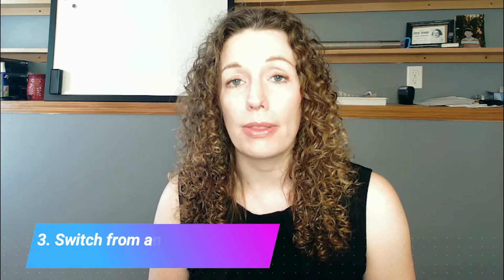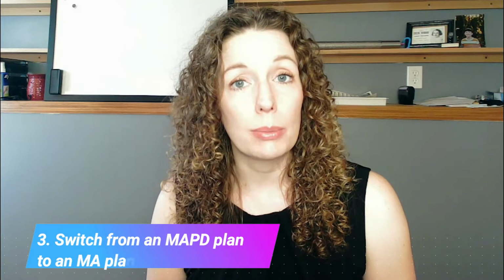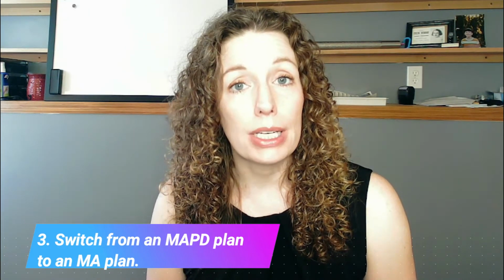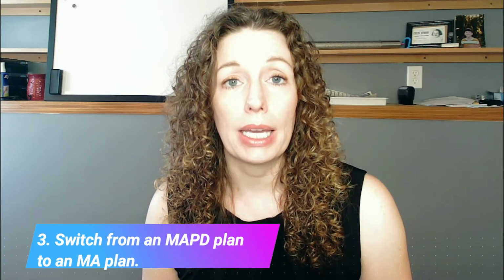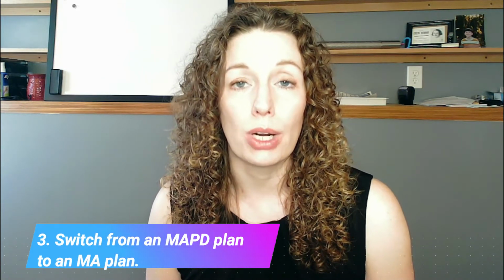Medicare Annual Enrollment Period: What You Need to Know and Do October 15 - December 7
In this video, we'll go through what you need to know and do to be prepared for the Medicare Annual Enrollment Period Oct 15 - Dec 7.

Confused about your Medicare coverage options? How to Find the Best Medicare Coverage Without Paying More Than You Need To...

The Annual Enrollment Period occurs every year from October 15 through December 7 and applies to Medicare Advantage plans and Medicare Part D plans but NOT Medicare Supplements, also known as Medigap policies.

First, what should you do during the Annual Enrollment Period?

1. If you are in a Medicare Advantage Plan or a Part D plan, you will receive an Annual Notice of Change by September 30. Take a little time to review the changes that your plan is making for the new year.

If the changes for the new year don’t affect you, you can stay in the plan by doing nothing during the Annual Enrollment Period from October 15 through December 7. Your coverage will continue in the new year.

If your current plan’s changes will affect you negatively, you should definitely plan to look at other options in your zip code during the AEP.

Next, what can you do during the Annual Enrollment Period?

1. Switch from one Part D plan to another. This is very common and easy to do. Part D plans can change every year, so the one you enrolled in a year ago or five years ago may no longer be your best option.

2. Switch from one Medicare Advantage plan (either MA or MAPD) to another Medicare Advantage plan. If changes to your current plan will negatively impact you, or if changes to other plans make those a better option than your current plan, it’s easy to enroll in a new Medicare Advantage plan for the new year.

3. Switch from a Medicare Advantage plan that has Part D prescription drug coverage to one that does not. If you have creditable prescription coverage from another source, this may be a good option for you. If you don’t have creditable drug coverage, this is not a recommended action. If you enroll in a Part D plan or Medicare Advantage plan with drug coverage later, you will pay the late enrollment penalty for the entire time you were without creditable drug coverage.

4. Switch from a Medicare Advantage plan that doesn’t include Part D prescription drug coverage to one that does. In this case, you will need to provide proof of creditable drug coverage to avoid paying the Part D late enrollment penalty.

5. Switch from Original Medicare with a Medicare Supplement and Part D plan to a Medicare Advantage (MAPD) plan. If the new Medicare Advantage plans are a better fit for your situation than your current coverage of Original Medicare plus a Medicare Supplement and Part D plan, you can drop your Medicare Supplement and Part D plan and enroll in a Medicare Advantage plan with Part D coverage included during the Annual Enrollment Period.

6. Leave a Medicare Advantage plan and return to Original Medicare. If no Medicare Advantage option for the new year works for you, you can leave your Medicare Advantage plan and return to Original Medicare, Parts A and B, during the Annual Enrollment Period. However, be aware that you may not be able to purchase a Medicare Supplement plan to cover the gaps in Medicare Parts A and B.

7. Enroll in a Part D plan. If you are leaving a Medicare Advantage plan to return to Original Medicare, you can enroll in a standalone Part D plan during the AEP.

8. Drop Part D coverage. During the AEP, you can drop your standalone Part D plan. This may be beneficial if you or your spouse has coverage through an employer that provides creditable prescription drug coverage.

Finally, what Medicare plans are not affected by the Annual Enrollment Period?

1. Medicare Supplements, also known as Medigap plans do not fall under the Annual Enrollment Period.

You can change your Medicare Supplement plan any time during the year. However, in most states, and under most circumstances, you will have to answer health questions and provide a list of your medications and pass underwriting.

If you have questions about your Medicare coverage and what you should do during this year’s AEP, feel free to give our office a call at

0:00 Introduction
0:34 Tabitha Moldenhauer
0:46 October 15-December 7
1:06 Annual Notice of Change
3:19 Switch from one Part D plan to another.
3:39 Switch from one Medicare Advantage plan to another.
4:04 3. Switch from an MAPD plan
4:30 Switch from an MA plan to an MAPD plan
4:53 5. Switch from Original Medicare
5:32 Leave a Medicare Advantage
5:55 Enroll in a Part D plan.
6:11 Drop Part D coverage
7:02 What Medicare plans are not affected by the AEP?